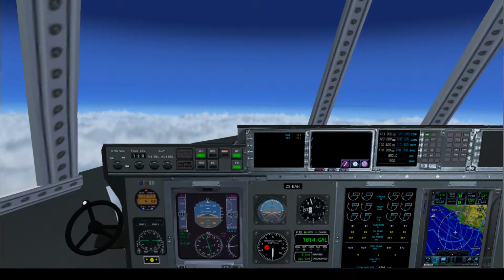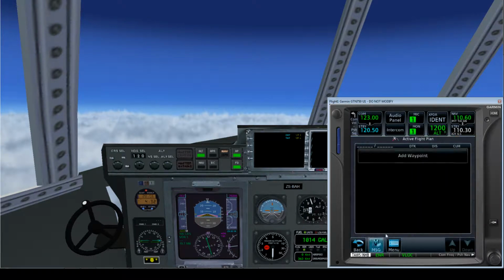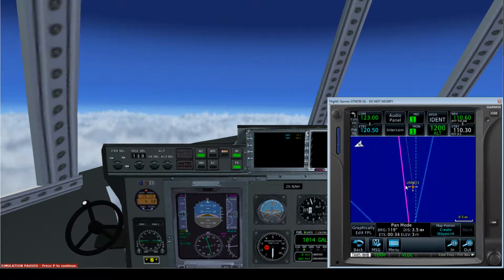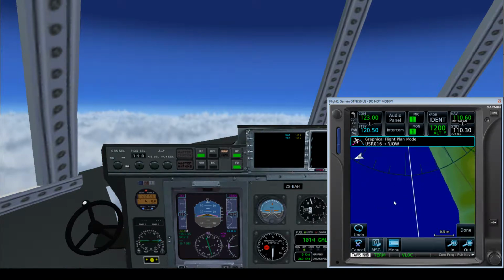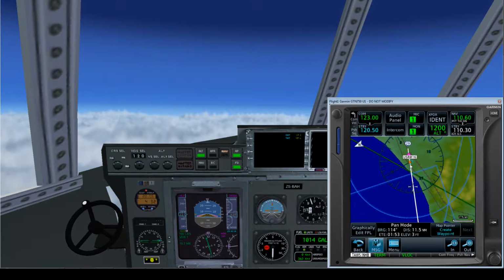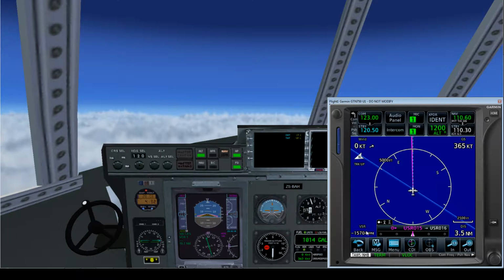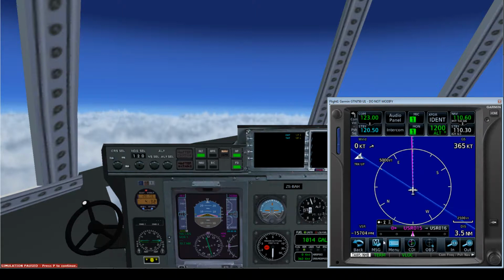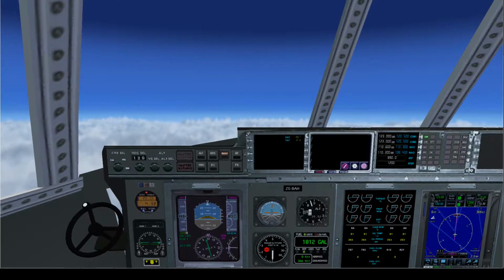C-130 Tactical Approach - RP Style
You asked, so here you go.